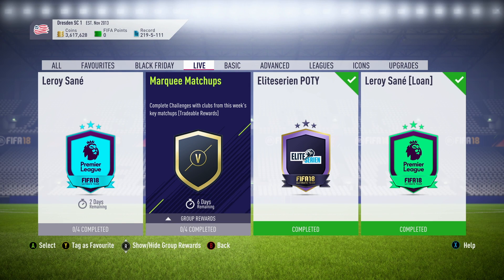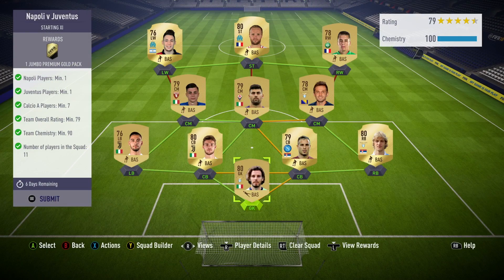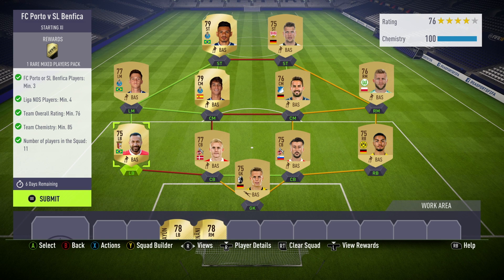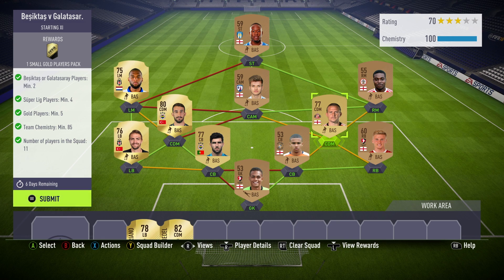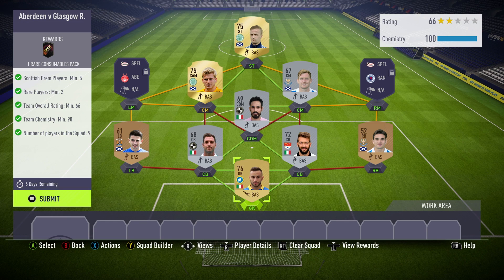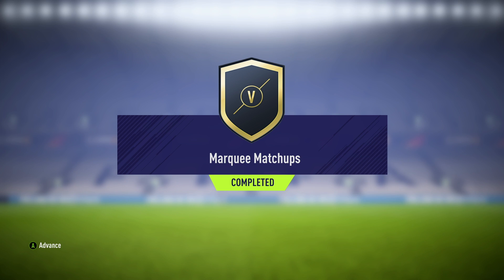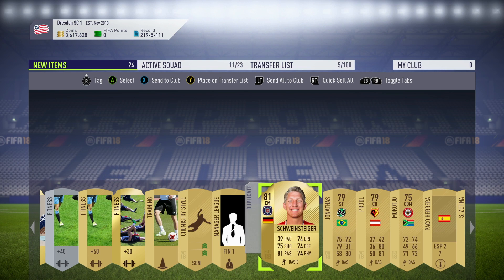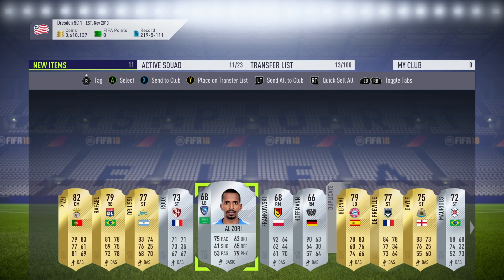2 x BOARD PULLS! *NEW* MARQUEE MATCHUPS SBC (Completed/Easy)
Easiest & Cheapest way to complete FIFA 18 Marquee Matchups SBC!

Today I show you how to get the new kits on FIFA 18 ultimate team. Today’s FIFA 18 squad building challenge is called ‘Marquee Matchups’ and once completed offers out A FIFA 18 SBC PACK REWARDS! Here’s the cheapest and easiest way to complete the FIFA 18 SBC!